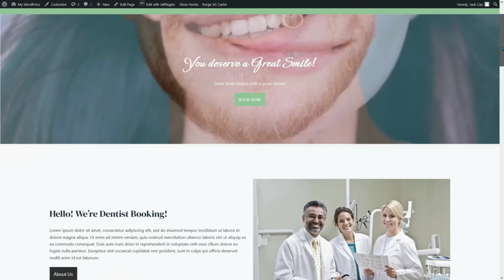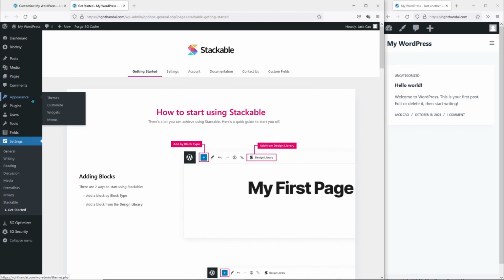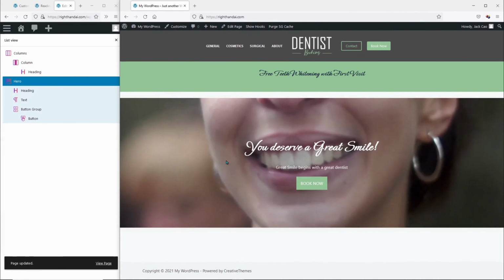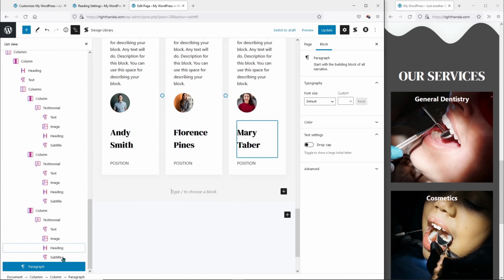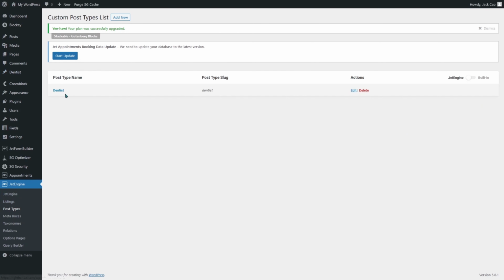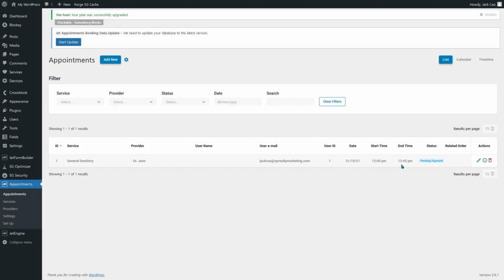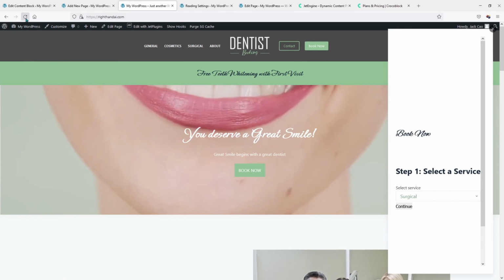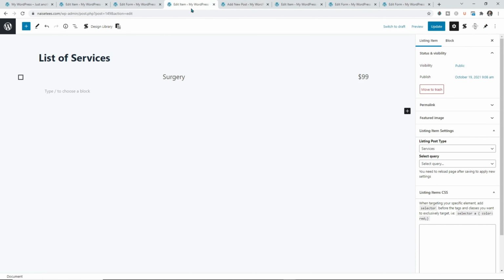How to Create An Appointment Booking Website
Learn how to make an appointment booking website with WordPress Gutenberg step by step. If you run a clinic, a law firm, a consultancy business, or any business that requires an appointment booking system for your website, by the end of this video, you will have a complete appointment booking system embedded to your website ready to accept appointments.

First things first, if you want to follow along with this tutorial, you will need:

🎥 More about this video: In this WordPress Tutorial, I'm going to show you how to make an appointment booking website easily with Gutenberg Blocks. We are using a Gutenberg Optimized WordPress theme called Blocksy, a Gutenberg Block plugin called Stackable 3.0, as well as a Gutenberg optimized Appointment Booking System called JetAppointment by Crocoblock. And as all the tutorials I've made, they are all step-by-step or click-by-click. Enjoy!

❓ Frequently Asked Questions (FAQ):
👉 Why are you using the Blocksy theme instead of the Kadence Theme?
✅ Blocksy has an in-built "Slide in from right" popup animation which is what I was looking for.